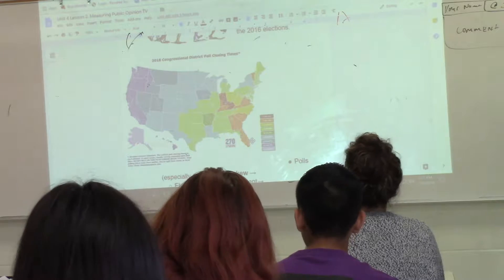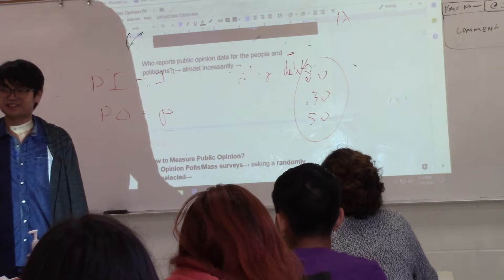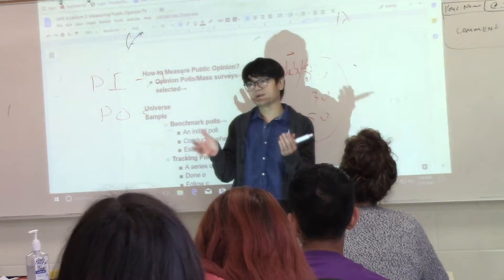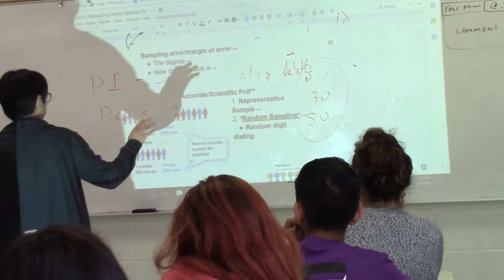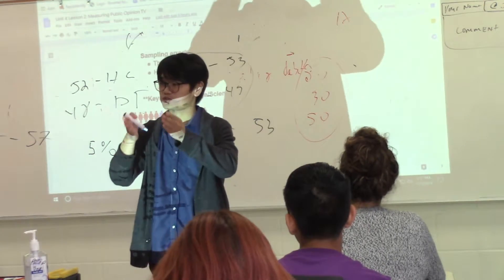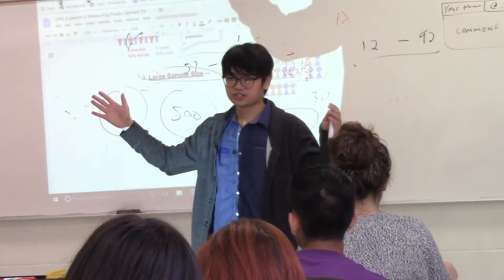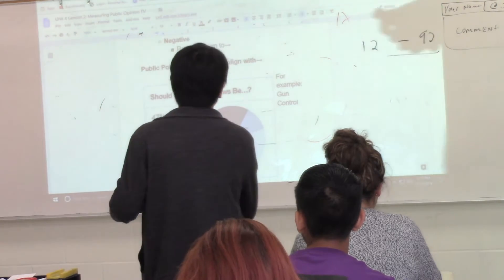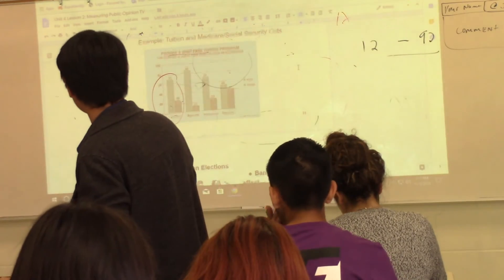AP GOV 11 5 19